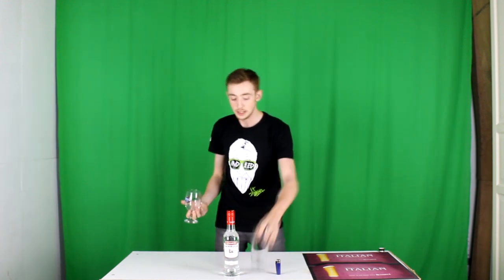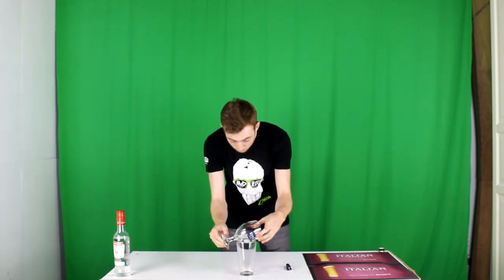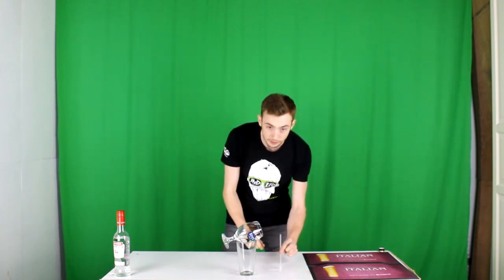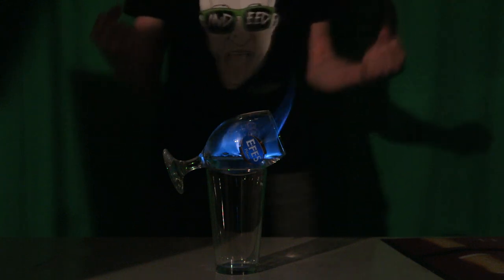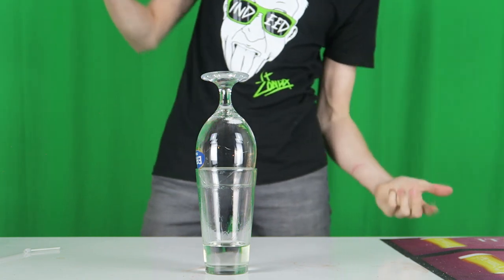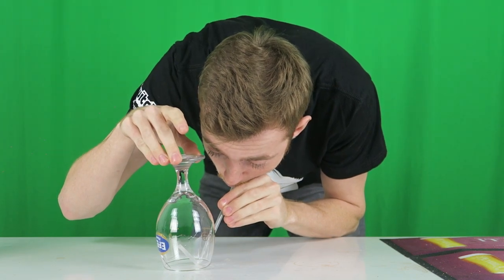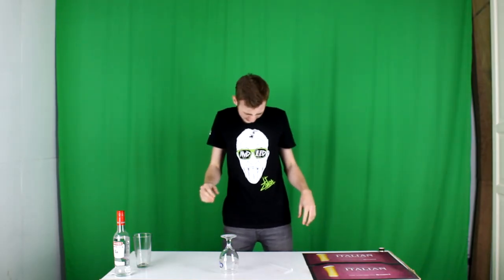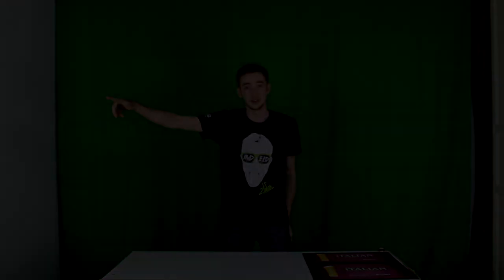SAMBUCCA GAS CHAMBER!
Today i make a Sambucca gas chamber and show you guys how to make one as well as do it.